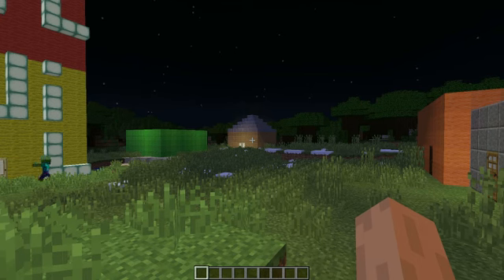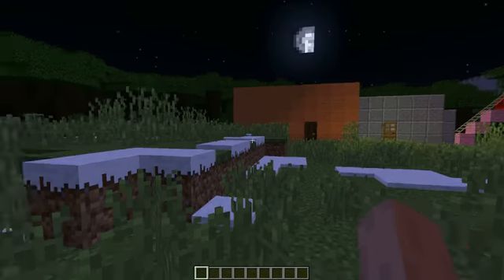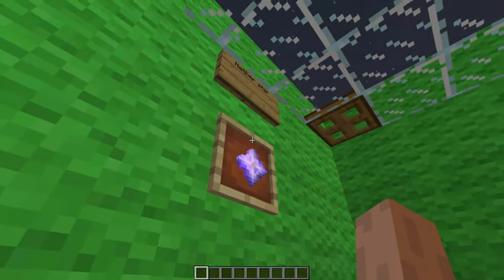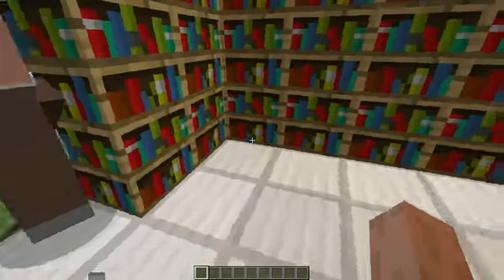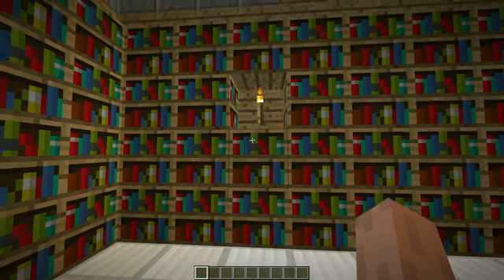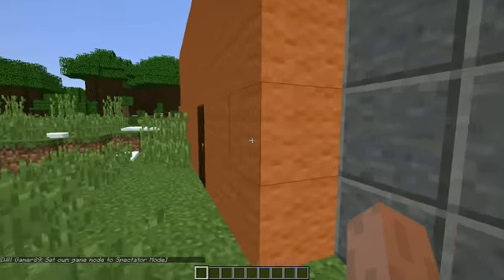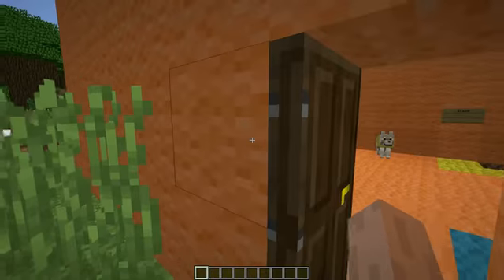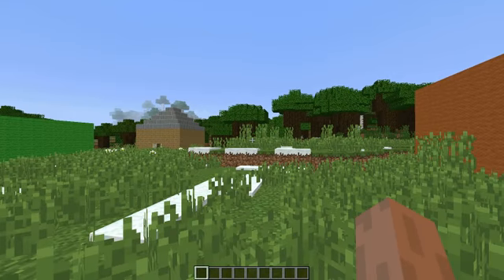MC Travelogue 36 - The Original Settlement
This was the first area where things were built in this world.